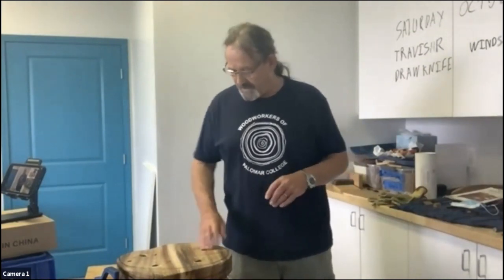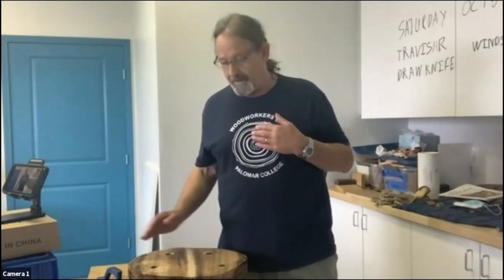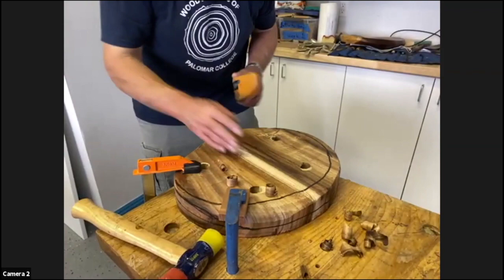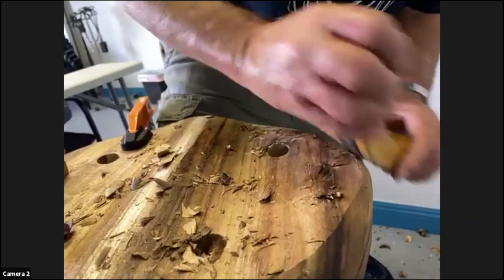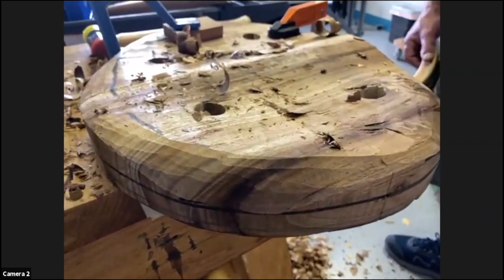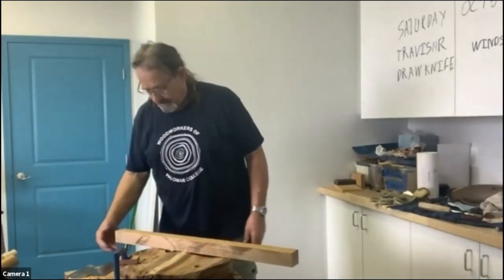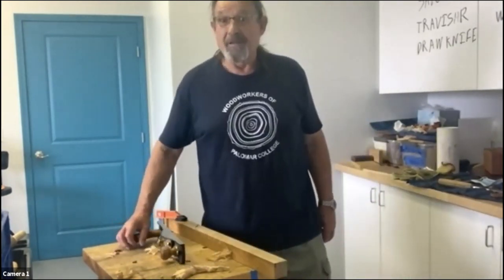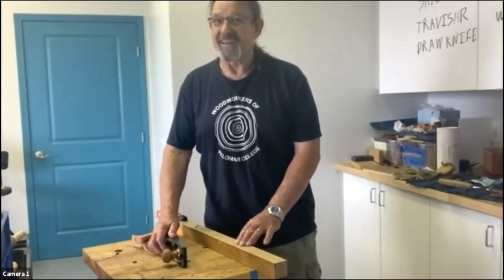Hand Tool SIG - Constructing a Wooden Stool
Paul starts showing us how to use traditional hand tools as he begins the construction of a beautiful stool. During this week he prepared the wood for the seat and during this session he demonstrates shaping the seat using a wooden bodied low angle spokeshave, a travisher, card scrapers. The legs and stretchers will be made from Red Oak for strength and he added a rear stretcher for good measure.

A link to the Fine Woodworking article that inspired this project.